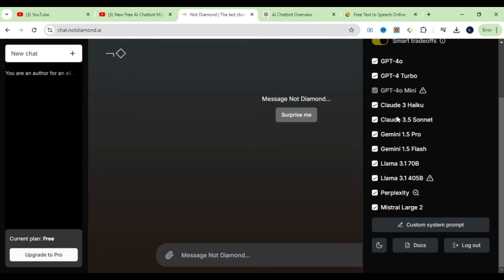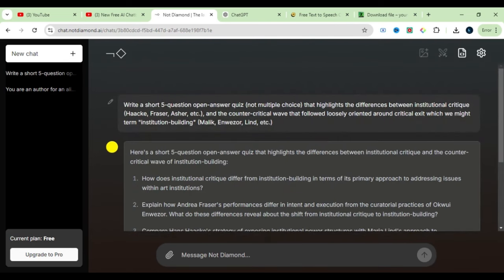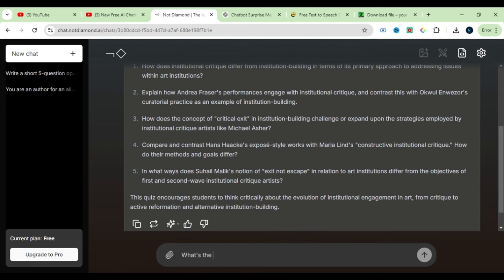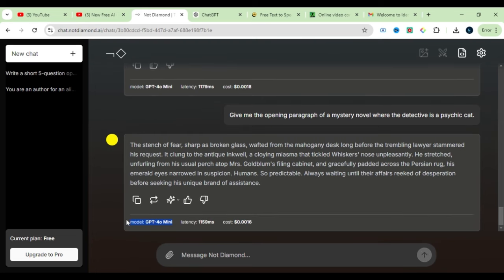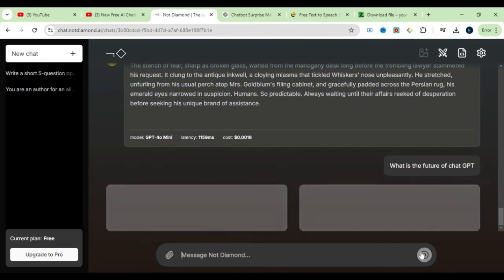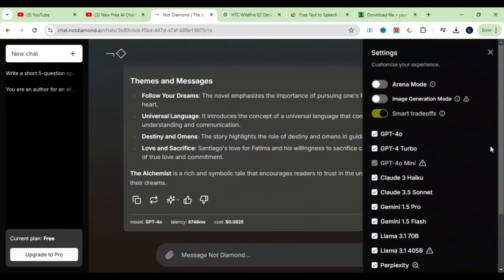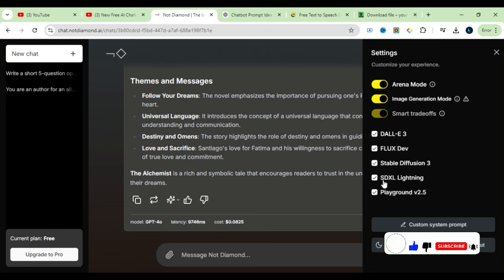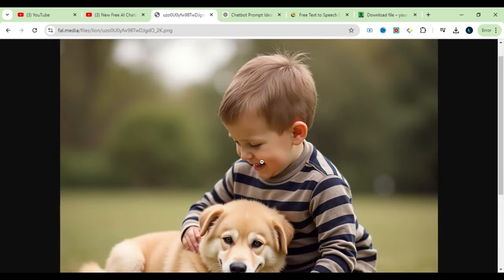This AI Chatbot Has a MIND-BLOWING Feature You've Never Seen!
In today’s video, I’m excited to introduce you to Not Diamond, a new AI chatbot revolutionizing how we interact with multiple AI models. Unlike traditional chatbots that rely on a single model, Diamond combines all the top models—GPT-4, Claude 3.5, LLaMA, Perplexity, and even Gemini—all within one platform. The best part? It intelligently selects the most suitable AI model based on your specific task, making it versatile for everything from drafting emails to summarizing complex documents.

I’ll take you through a hands-on demo, showing how Not Diamond automatically picks the best AI model for different prompts. Whether you're looking to summarize a website, write an email in a friendly tone, or do research, Not Diamond makes it seamless by choosing the model that fits the job. No more jumping between multiple apps—this tool combines them all in one place!

Whether you’re using different AI chatbots for writing, research, or summarizing, Not Diamond simplifies your workflow by handling all these tasks in one interface. It’s a game changer for AI enthusiasts, professionals, and developers alike.

✅  About Gadgets Focus:

Get your tech life sorted! Welcome to Gadgets Focus, your one-stop shop for all things tech: from the mind-bending world of AI to the latest gadgets and gizmos. We've got you covered.

Demystifying AI: Explore the fascinating world of Artificial Intelligence with beginner-friendly tutorials, insightful discussions, and real-world applications.

Tech Masterclass: Unleash your inner tech guru with easy-to-follow tutorials on web development, mobile apps, and troubleshooting common issues on your PCs, phones, and more.

Gadget Geekout: Stay ahead with in-depth reviews of the hottest new gadgets, smartphones, headphones, and everything else.

App Savvy: Discover hidden gems and master the features of popular apps with our handy guides and walkthroughs.

Problem Solved: Ditch the frustration! Tackle technical headaches with our clear and concise tutorials on fixing any tech issue.